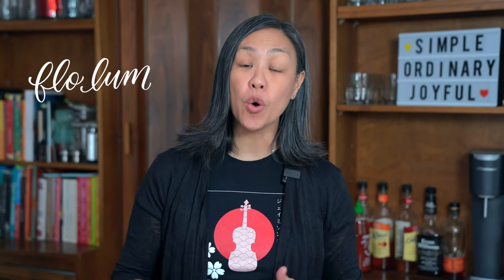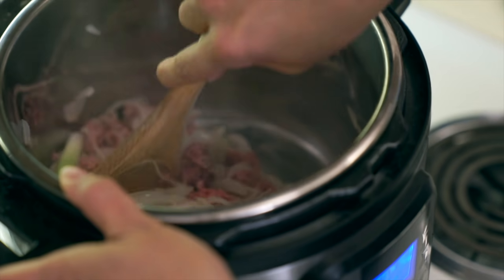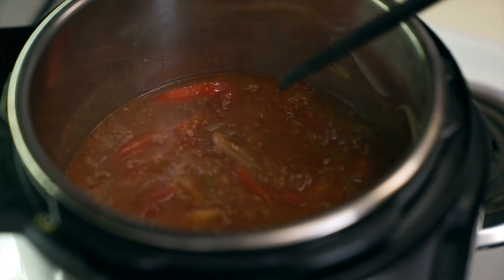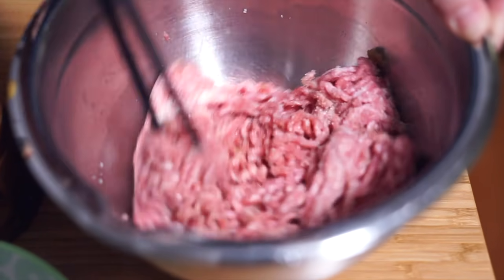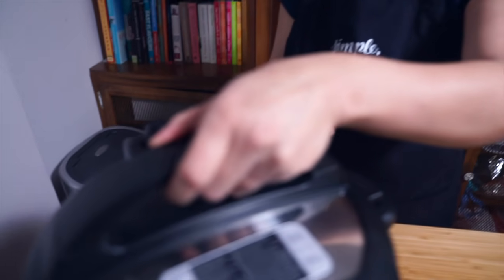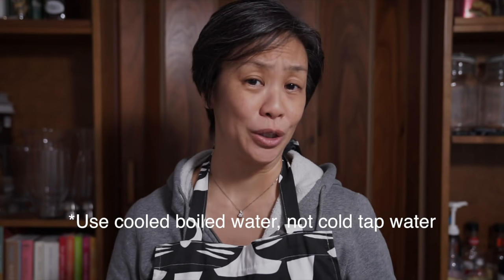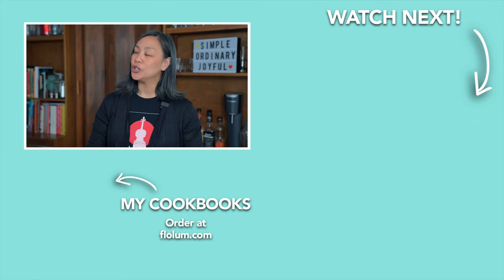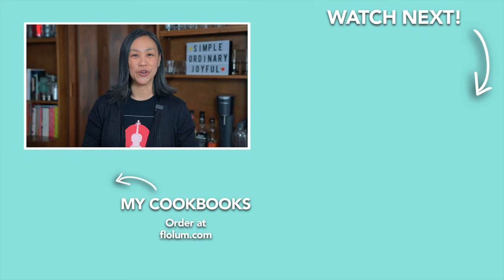4 Chinese Dinners Made at Home 👌🏼 | Instant Pot StayHome and Cook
** FLO'S APRON **

** LET’S CONNECT! **